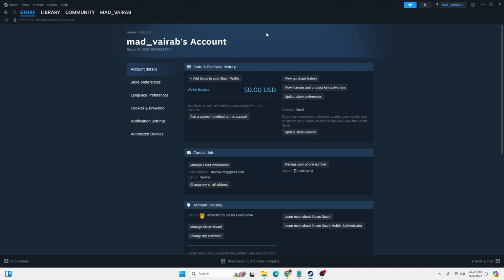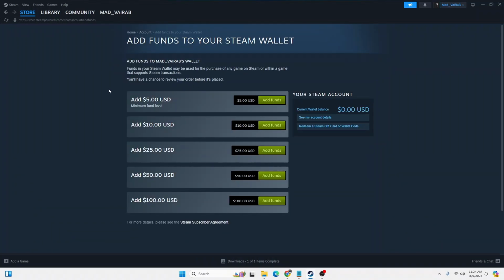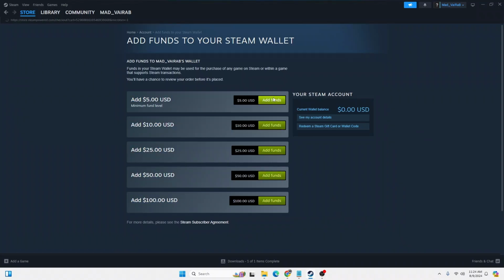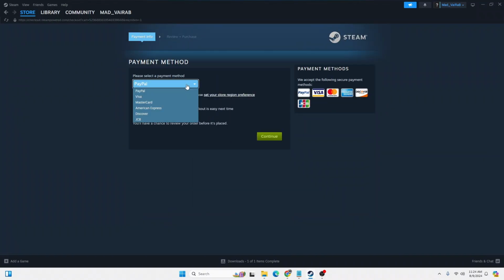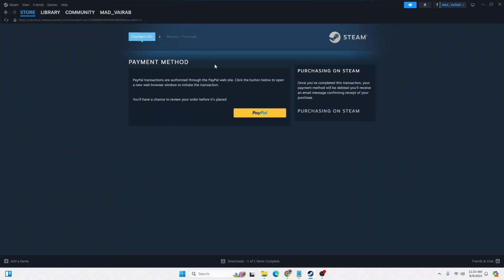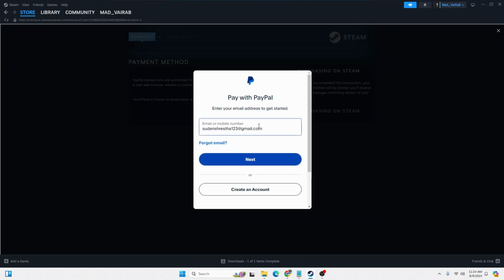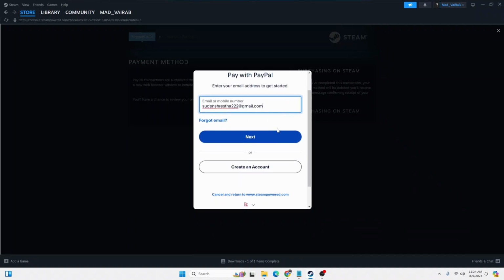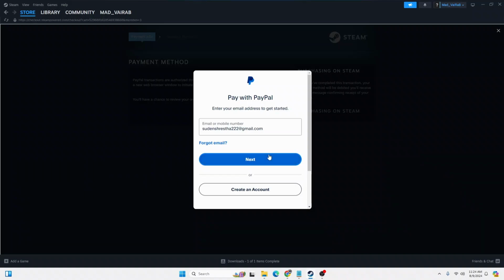How to Add Money to Steam Wallet From Paypal 2024?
Top up your gaming funds! Join MadTechs as we guide you through adding money to your Steam Wallet from PayPal in 2024. In this step-by-step tutorial, we'll show you how to link your PayPal account and transfer funds to your Steam Wallet, making it easy to purchase your favorite games and content.